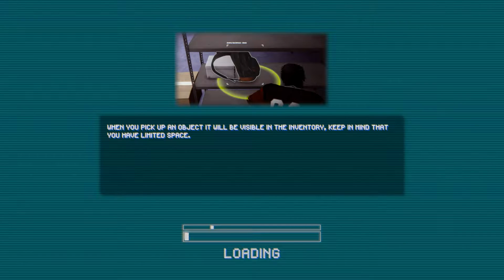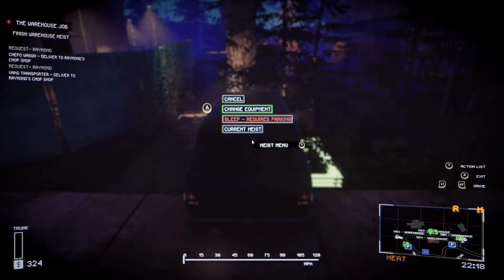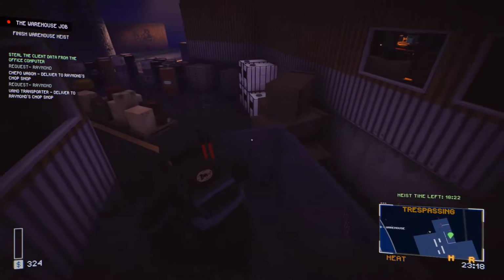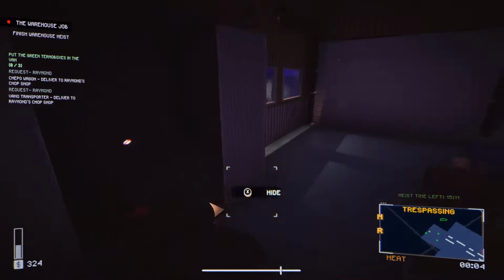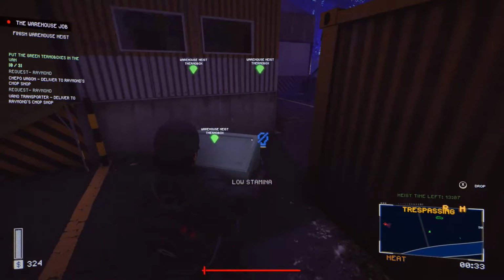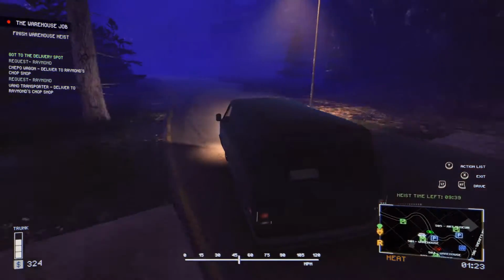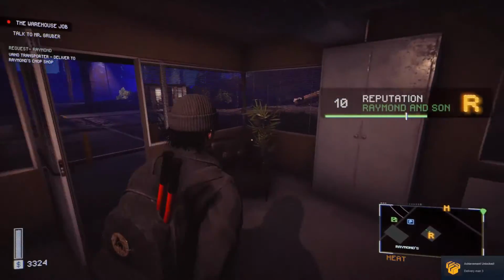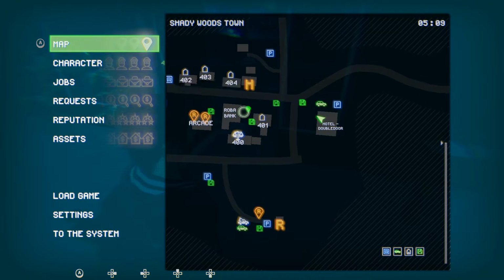American theft 80’s: Part 13 Warehouse Job, playthrough on PC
Game details

Come with me on my experience of American theft 80’s we get to do things like:
– steal from houses, trailers, banks, shops, mansions and more
– use lockpicks, crowbars and other tools to break in
– finish shady jobs for cash and reputation
– drive around seamless sandbox
– buy and steal cars
– buy houses and decorate them
– disguise yourself as an electrician or a policeman to fool tenants

See below a list of other walkthroughs on my channel